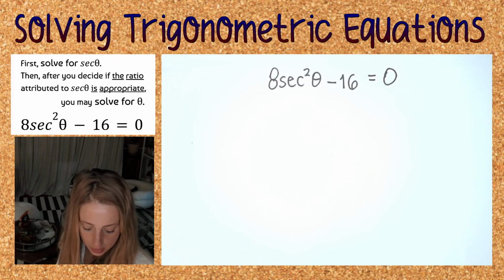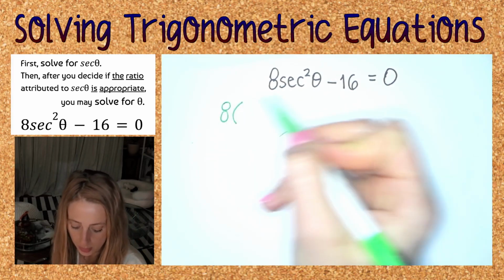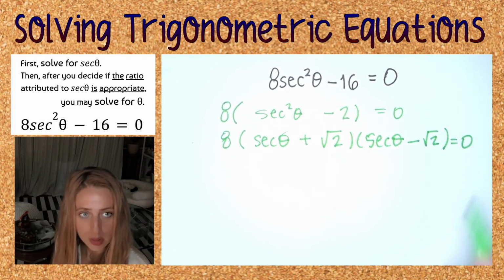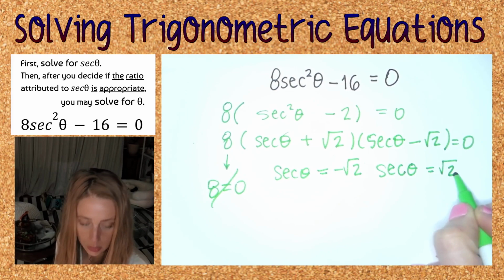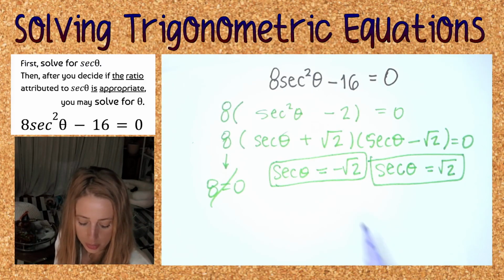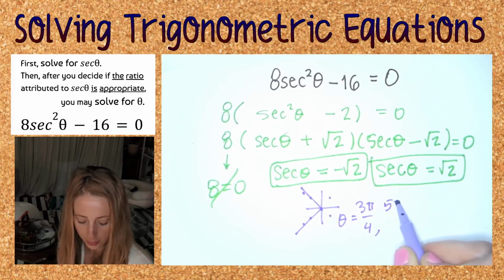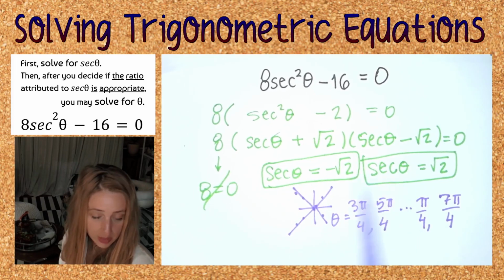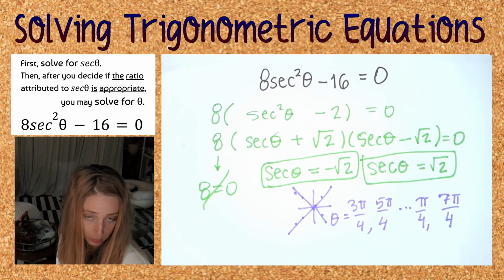Solve 8sec²𝜃 − 16 =0... on the interval [0,2𝜋).